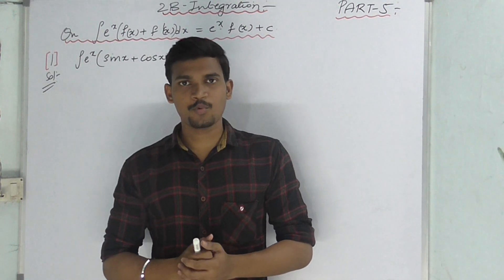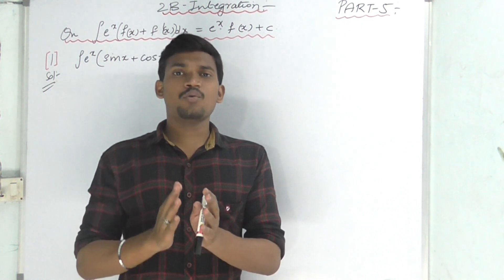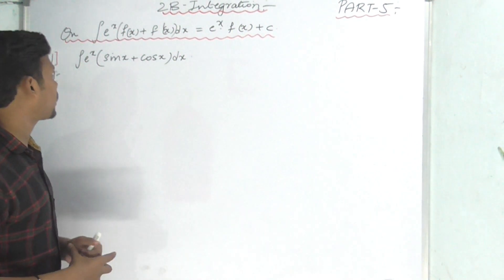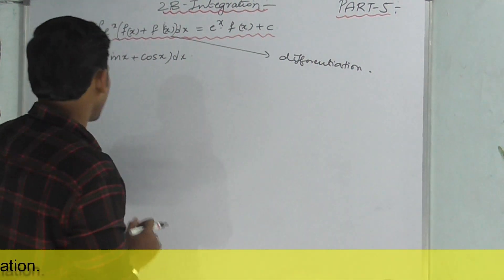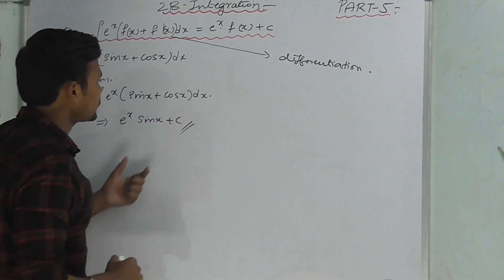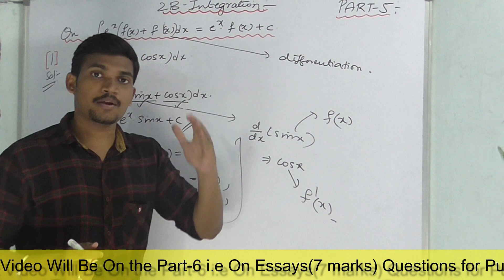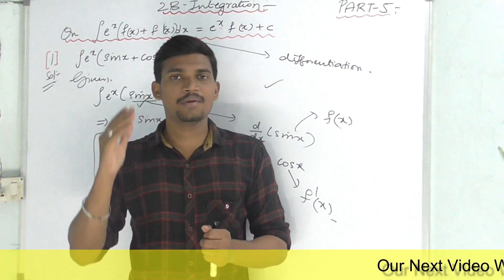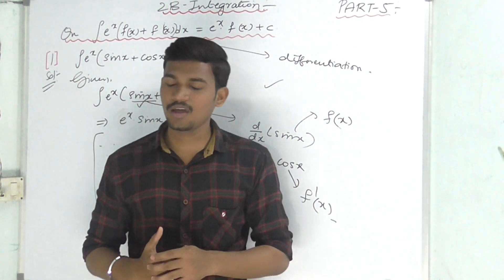Integration -Part-5 -Important Sums Explained for Public Examination.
P.Dhanaraj(Maths-Trainer),
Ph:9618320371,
Note : you can message us through whatsapp.